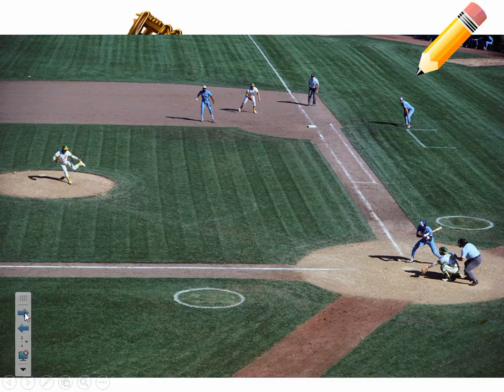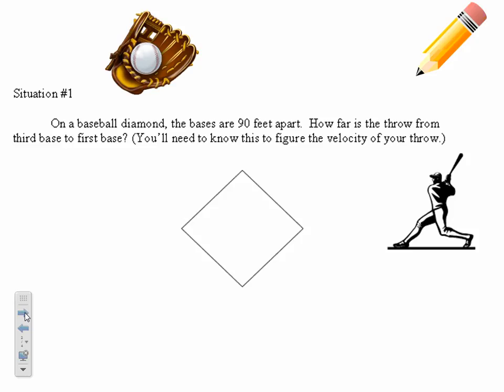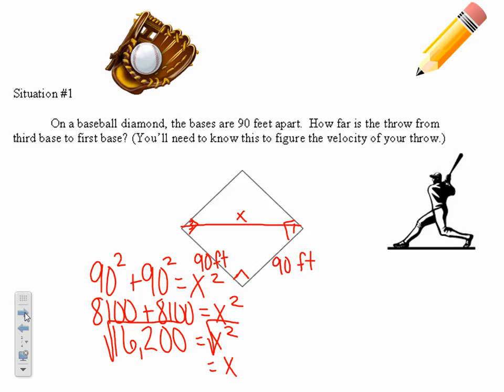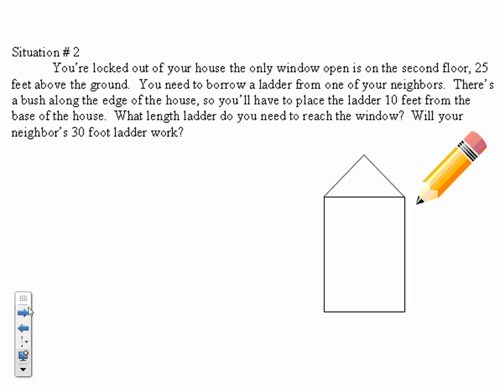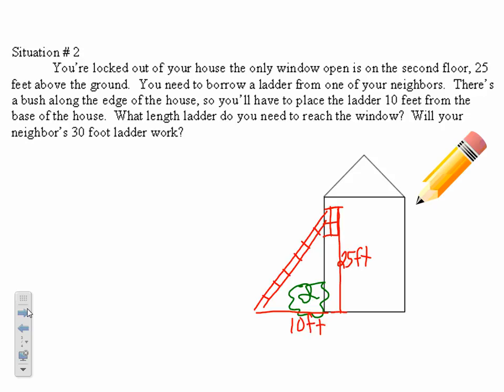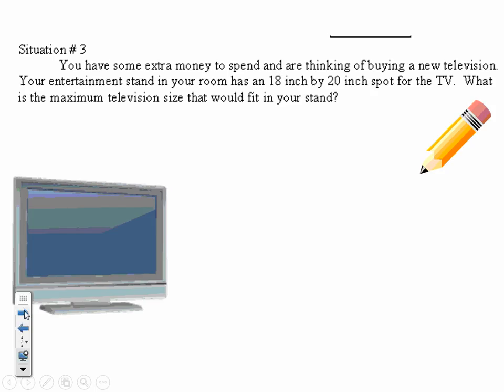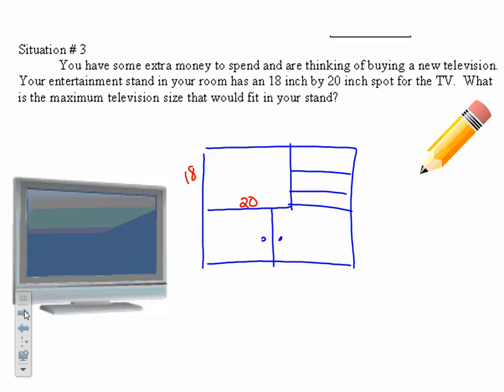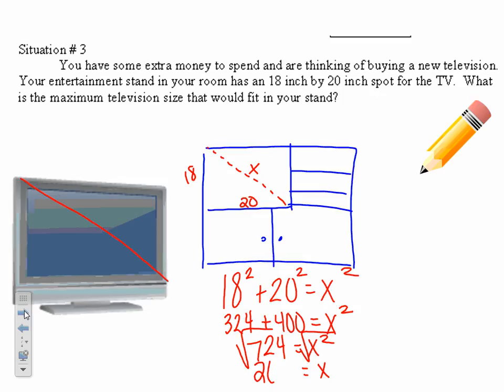1 pythagorean Theorm story problems